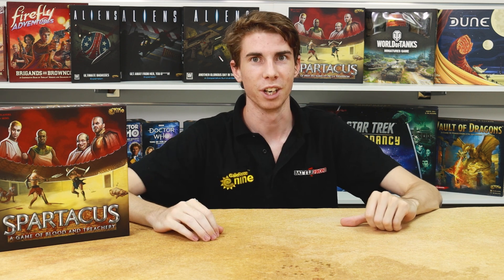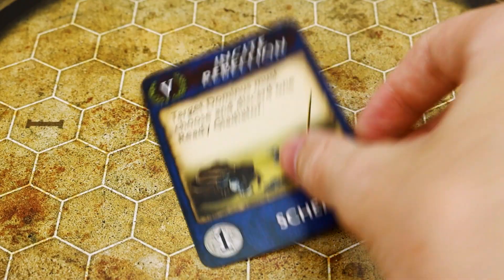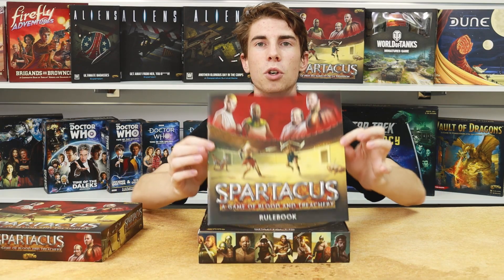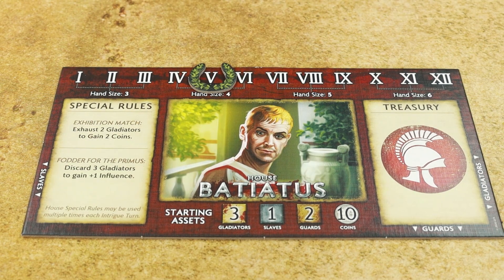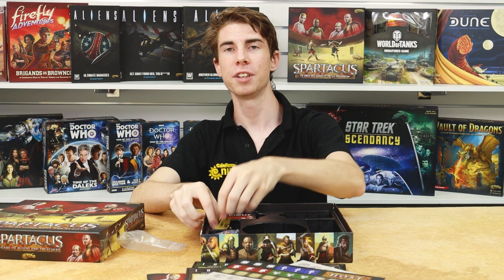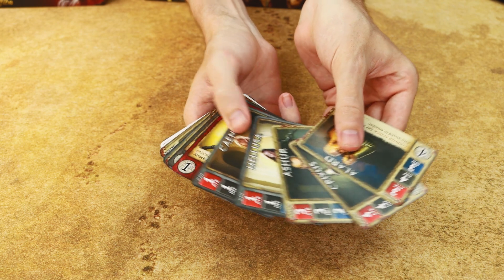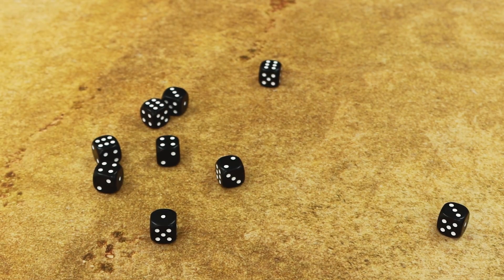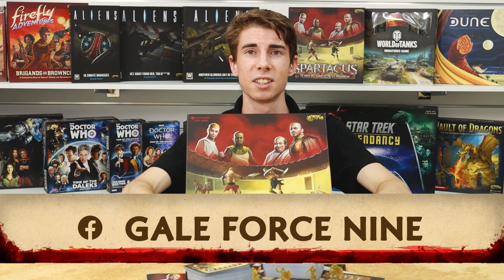UNBOXING | Spartacus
Ryan travels to the arena sands with a look at what's in the box with Spartacus: A game of Blood and Treachery!

Spartacus: A Game of Blood and Treachery will hit shelves in English, German, Polish, Spanish, AND French  April 2021.
Pre-order in store or online TODAY!